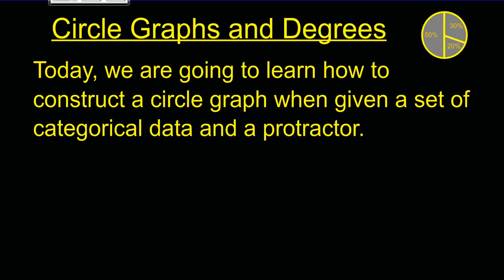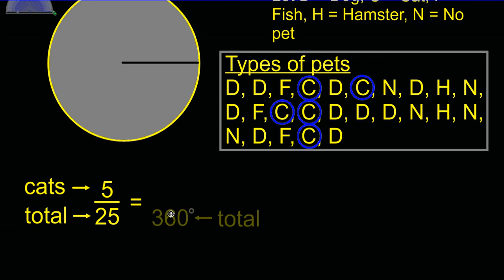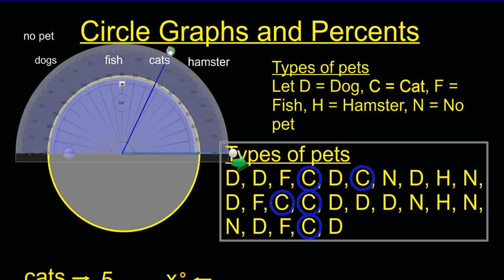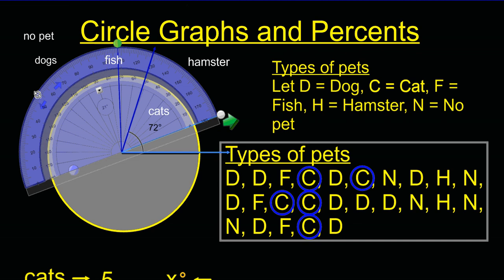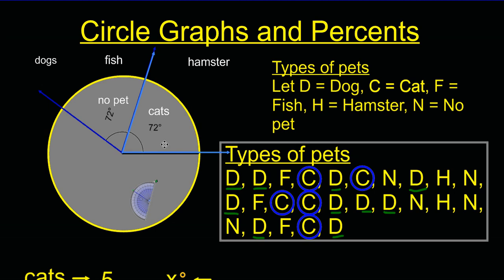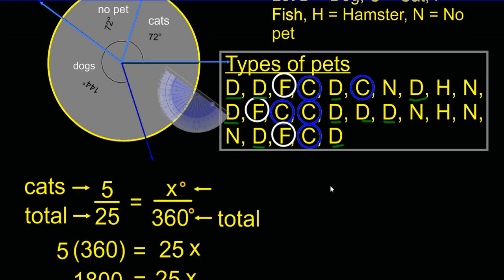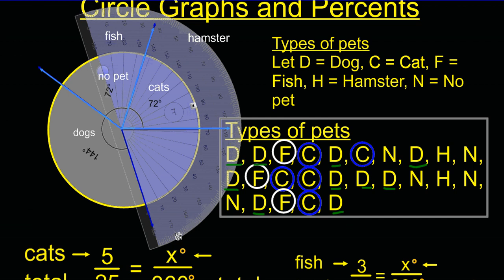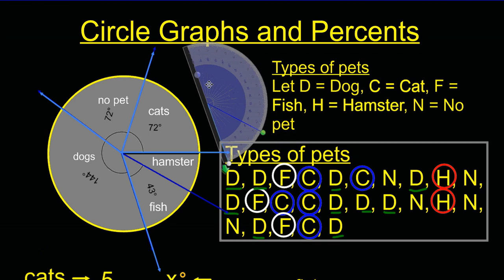Circle Graph Construction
Constructing a circle graph from a given set of categorical data using a protractor.  Also, using proportions and ratios to solve for various measurements.